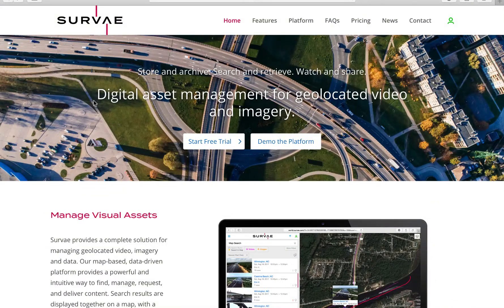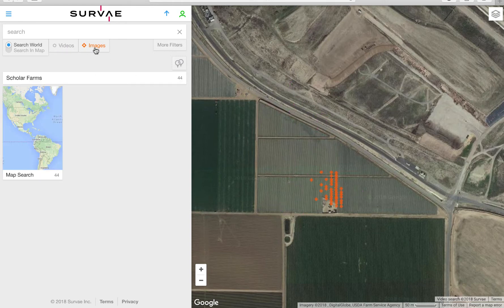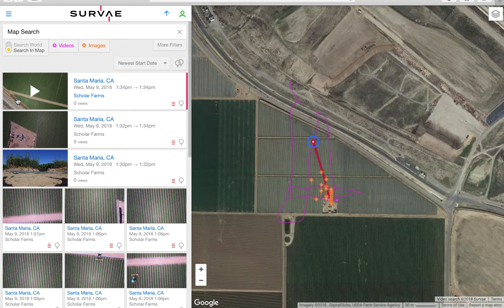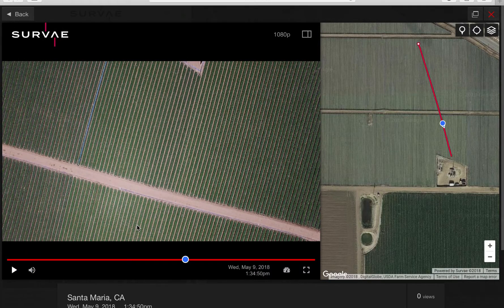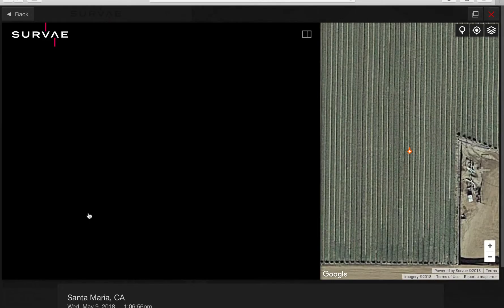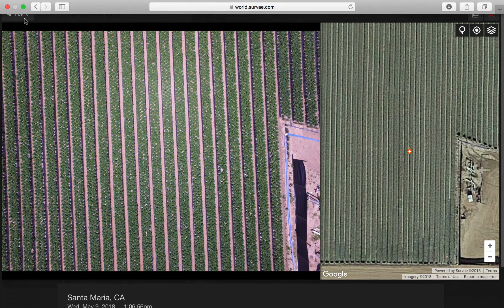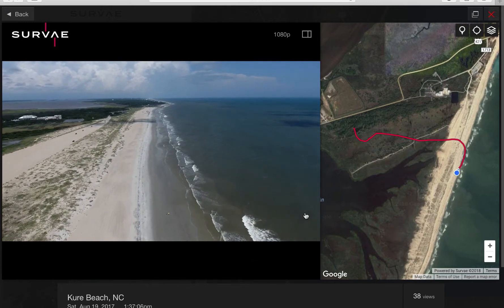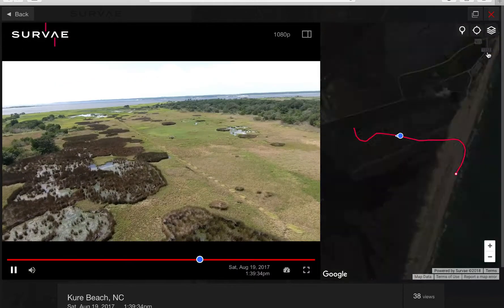Using georeferenced drone video for crop scouting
A review of Survae software using low cost drone video as a complimentary tool for plant monitoring.